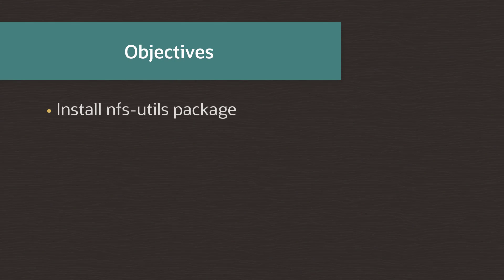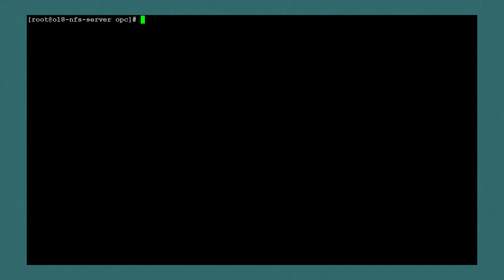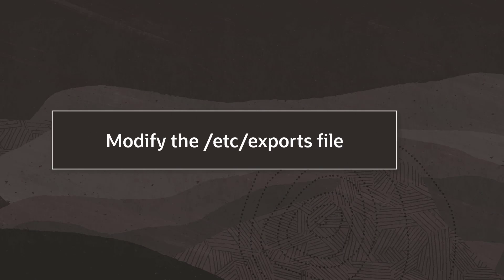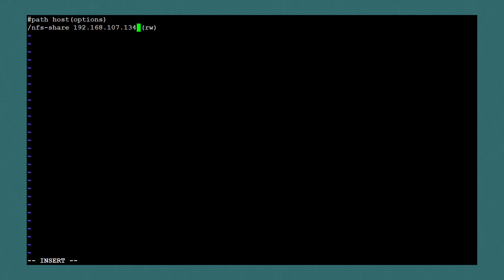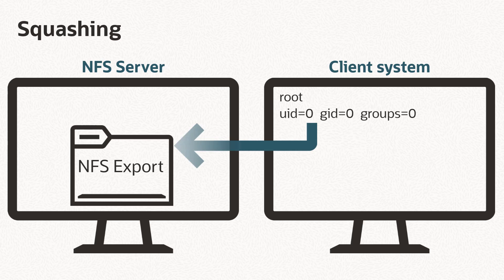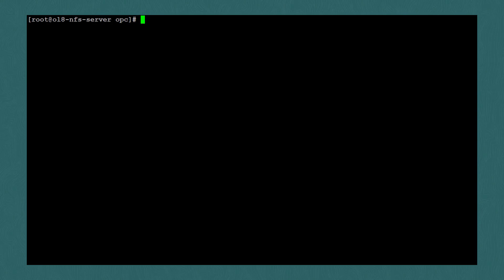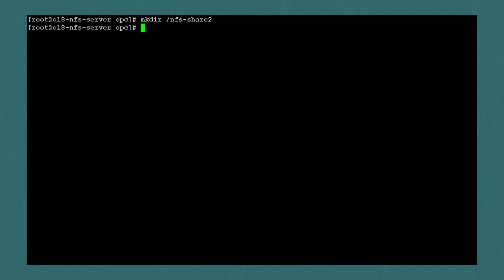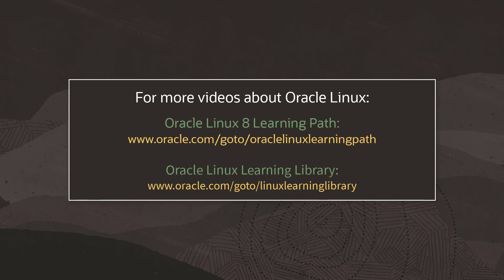Configure an NFS Server on Oracle Linux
How to configure an NFS server on Oracle Linux 8. While this video was recorded using an Oracle Linux 8 system, the commands also work for Oracle Linux 9.